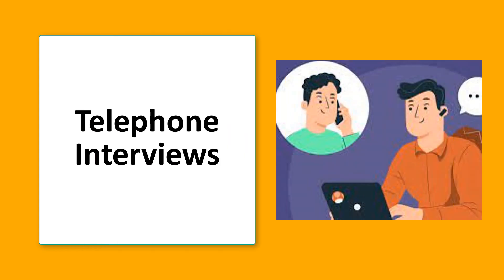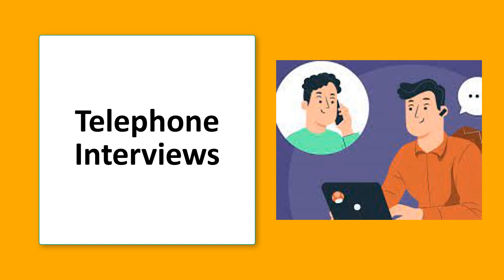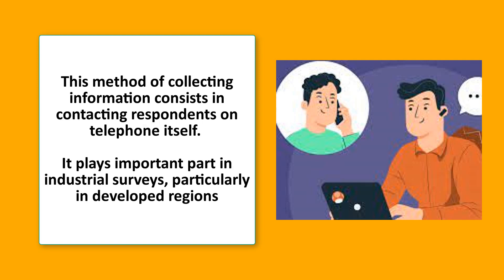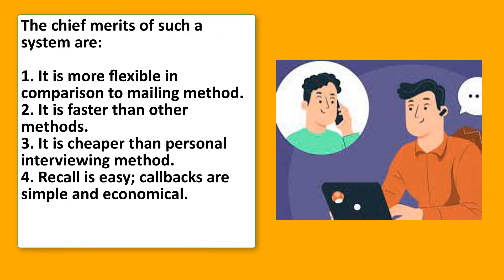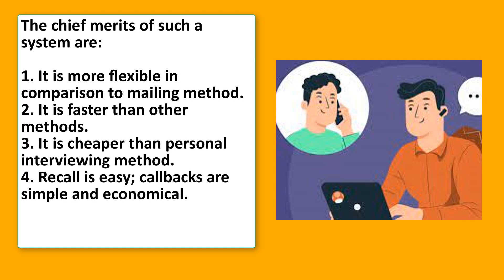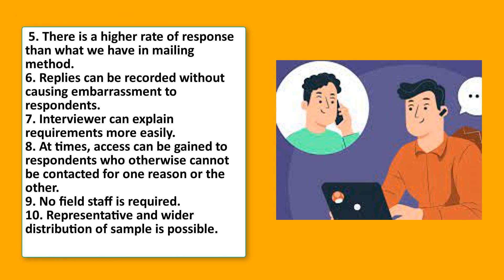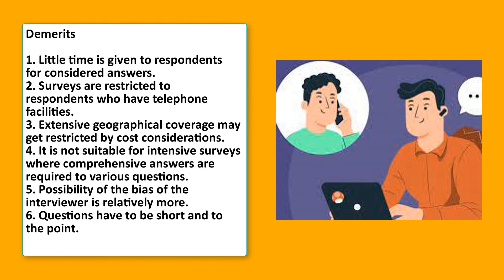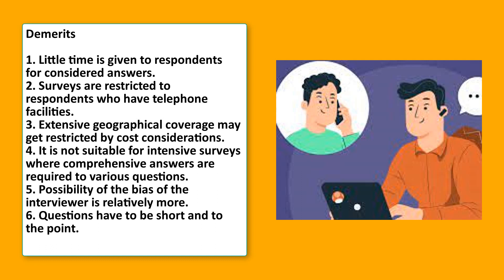Telephonic Interview Method II Research Aptitude nta_net_paper1 Unit 2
Paid Courses Information:
6 months validity from the date of admission
1. UPHESC ASSISTANT PROFESSOR B.ED. (Subject Code-60)
2. UPHESC ASSISTANT PROFESSOR EDUCATION (Subject Code-38)
4. UGC NET EDUCATION 09
6. NET EDUCATION MOCK TEST SERIES
7. NET PAPER 1 MOCK TEST SERIES

1. Go to the google play store
2. Search 'Educators Plus'
3. Or directly go to the app from the link given in the description.
4. Register on the app with all details
5. Login is possible only when you have registered
6. After login, in 'Online Coaching' you will get all details and course highlights of each course
7. ALL VIDEO LECTURES OF EDUCATORS PLUS ARE "BILINGUAL (ENGLISH+HINDI).
8. E-BOOKS/NOTES/MATERIAL is part of course work and is available in HINDI OR ENGLISH.
9. for information. Classes will be available on App only.